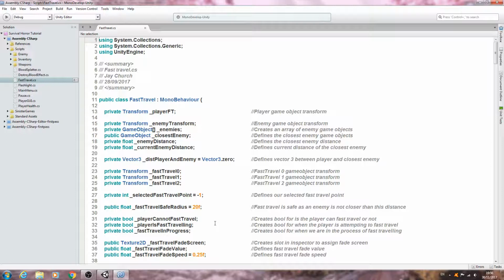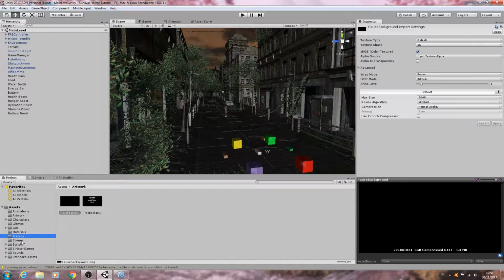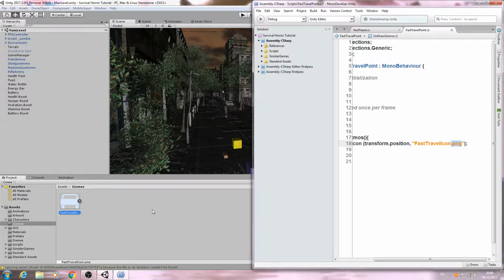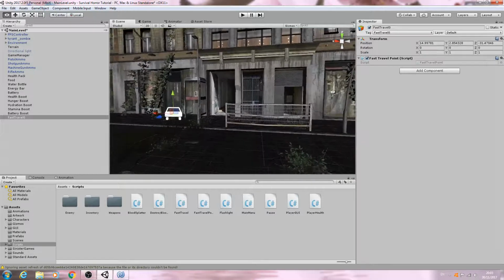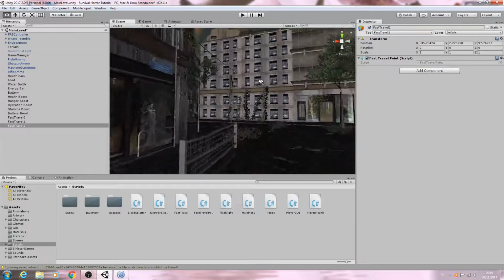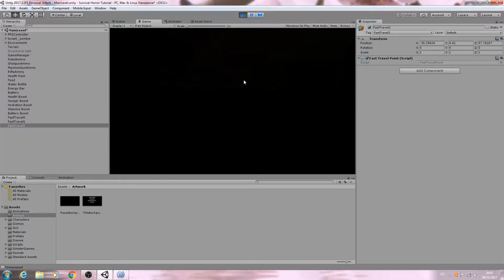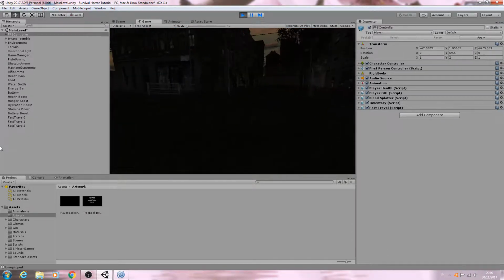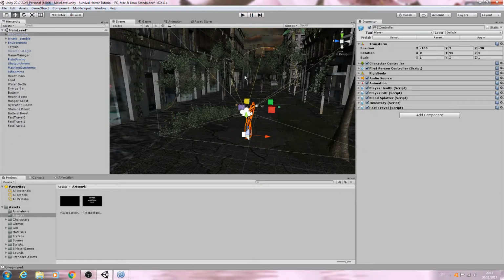Unity3D Survival Horror #176 Fast Travel Points and Testing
In this lesson we setup our fast travel points and test the script so far.